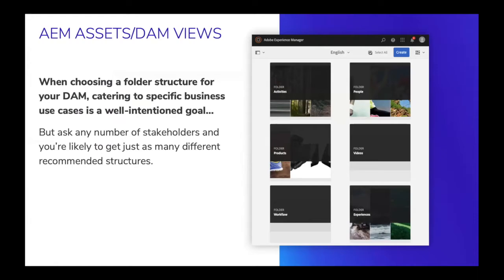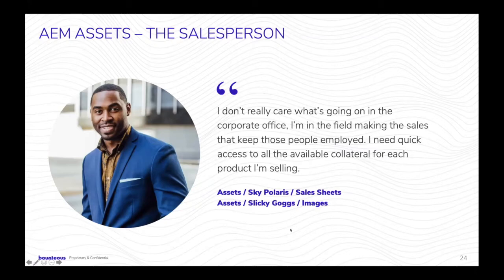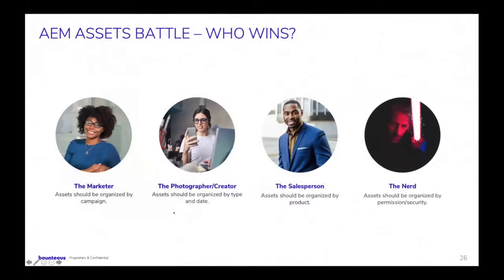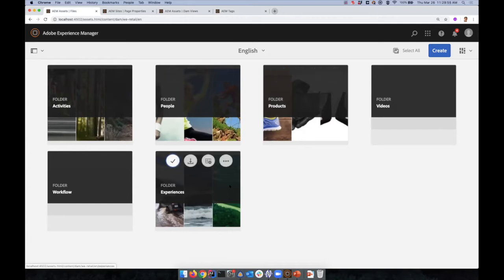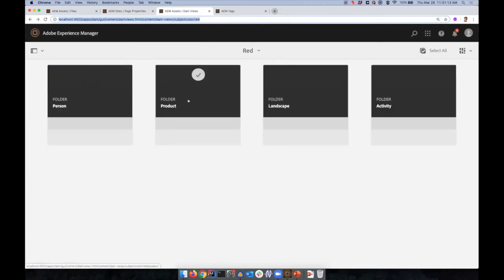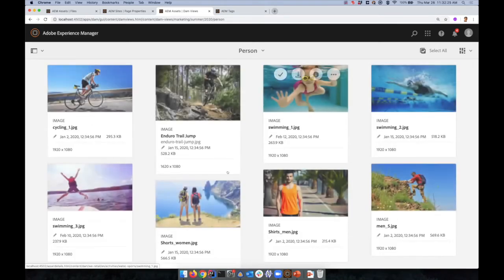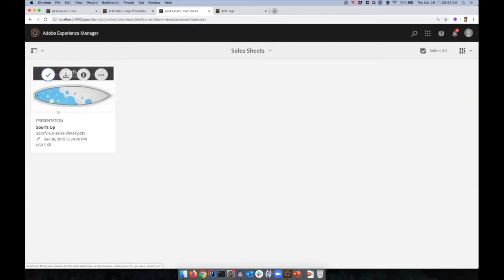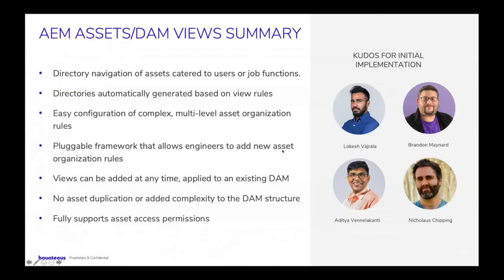Demo: DAM Views for Adobe Experience Manager Assets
Watch our demo as we reveal a personalized asset navigation system, DAM Views for AEM Assets.